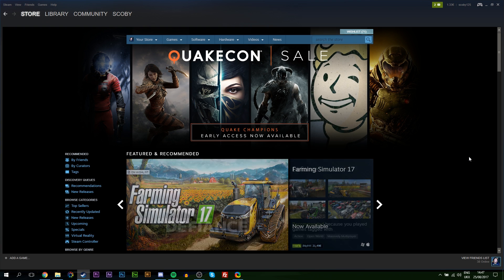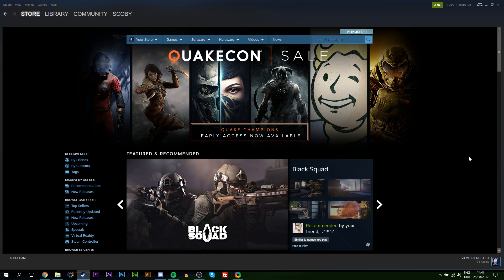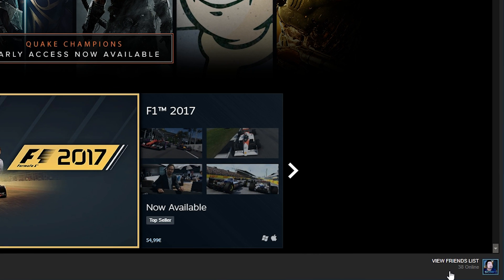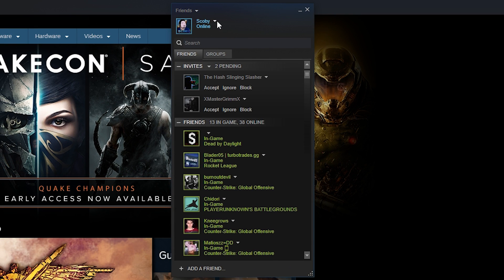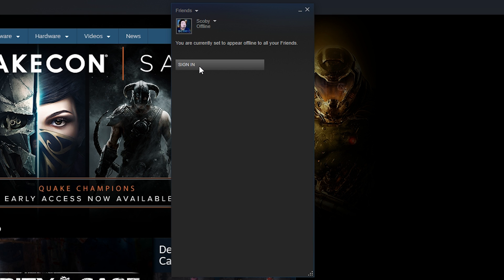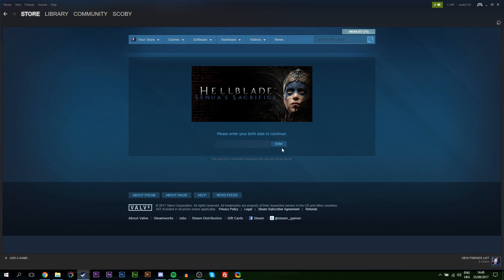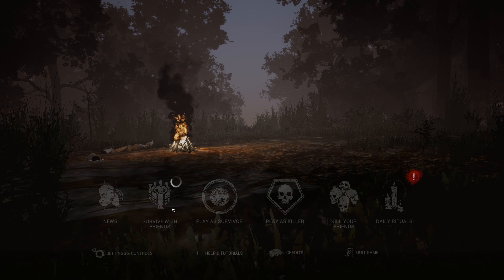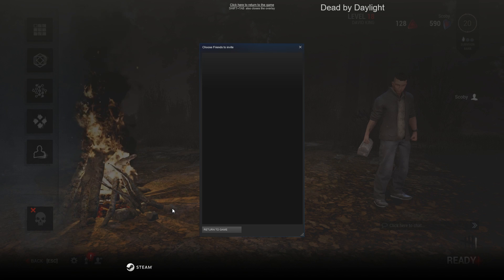How to Appear Offline on Steam! Hide From Friends on Steam! Play online games without freindslist!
Hey guys my name is Scoby and in today's video, I am going to be showing you how to appear offline on Steam.

This method will work great for anyone who wants to play online games while hiding from their friends on Steam, or maybe you have a popular Steam account and just want to game online without being bothered! This method is for you!

About Steam:

Steam is a multi-player platform developed by Valve Corporation. It is used to distribute games and related media online. Steam provides the user with installation and automatic management of software across multiple computers, community features such as friends lists and groups and in-game voice and chat functionality.